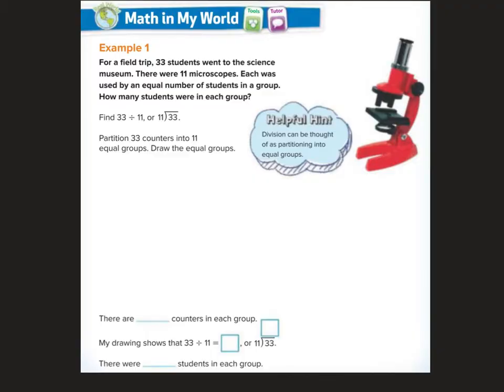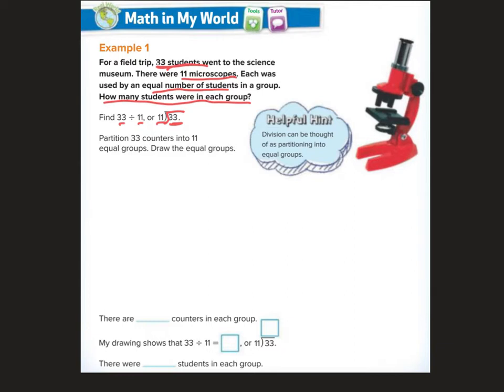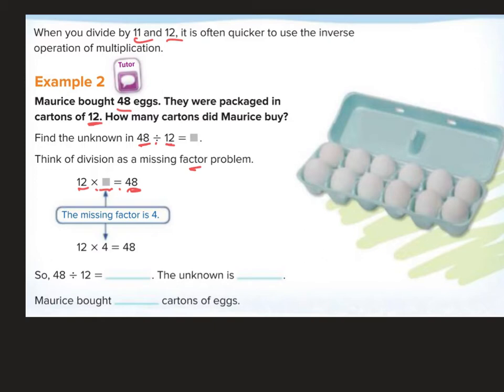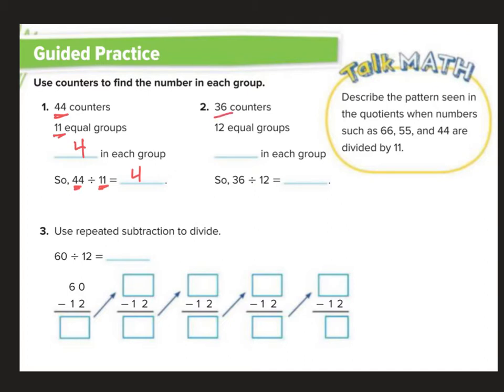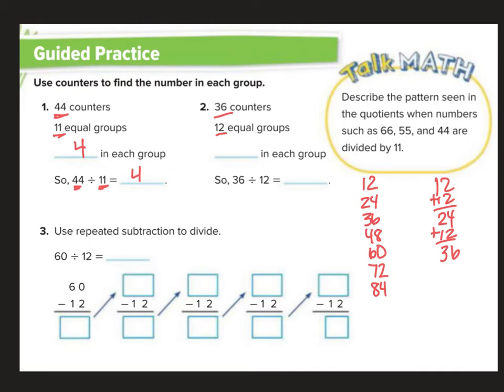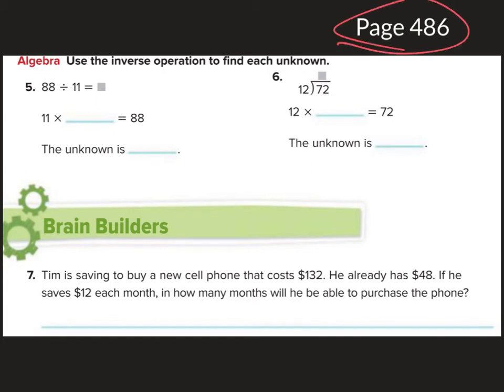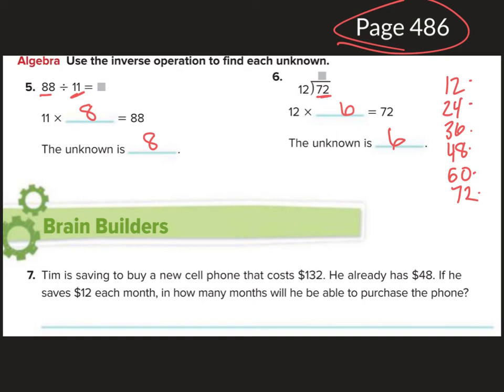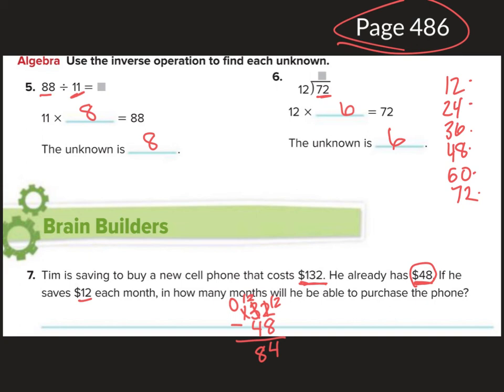Gr3 8-9 Divide by 11 and 12